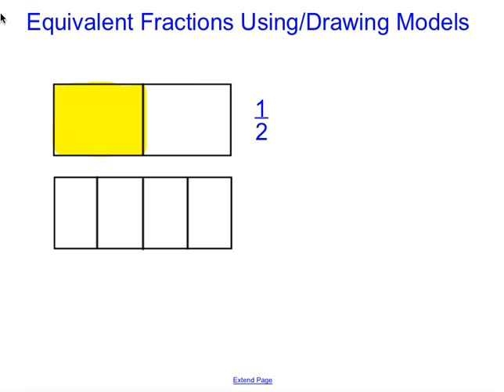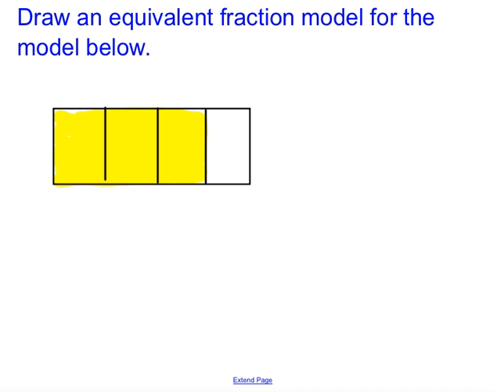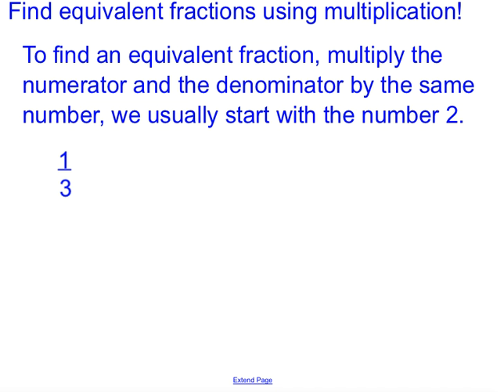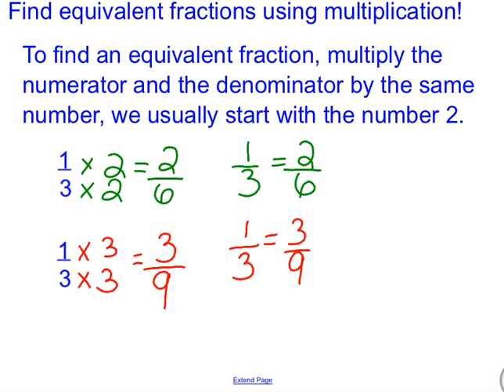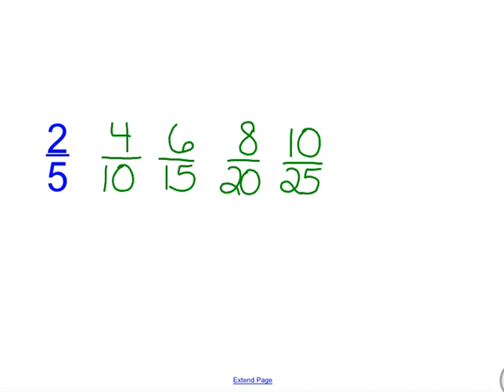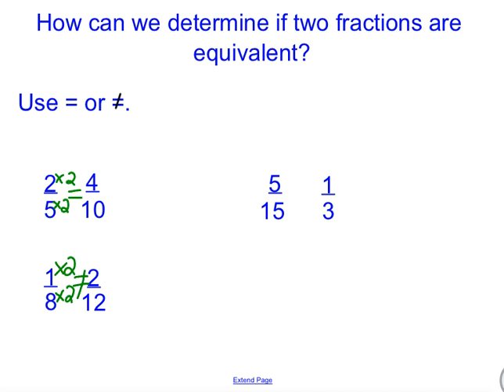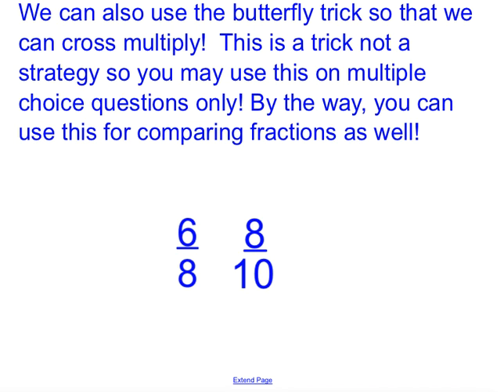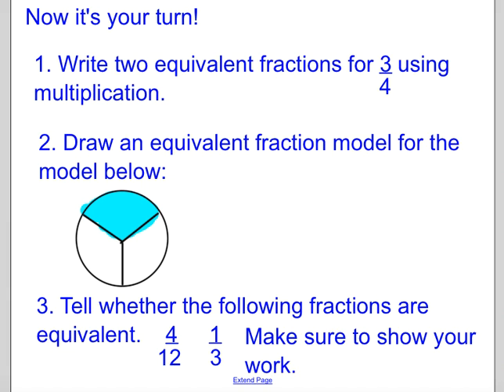Mrs. Jacobs GOMath! Grade 4: Lesson 6.1 & 6.2 - Equivalent Fractions (4.NF.1)